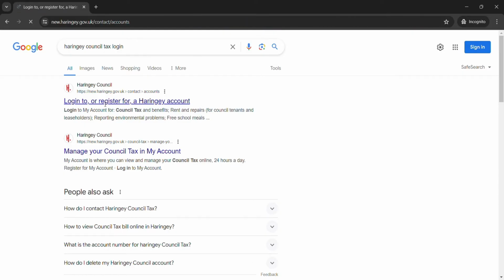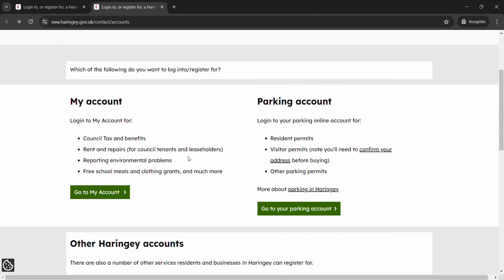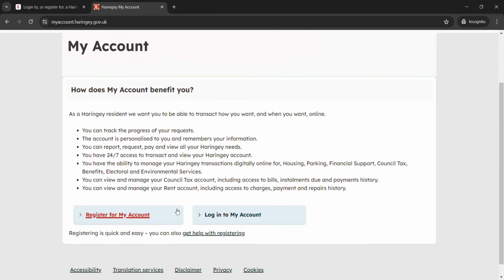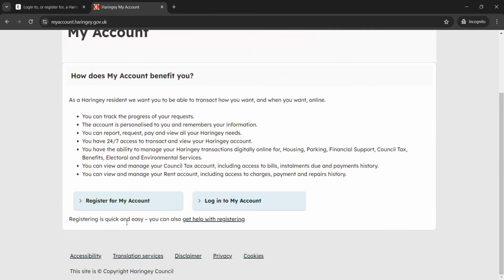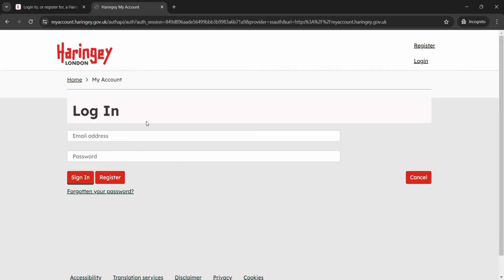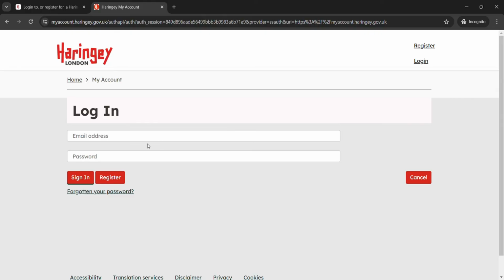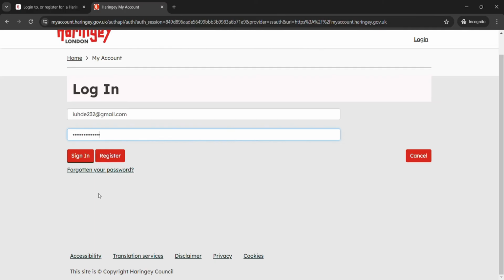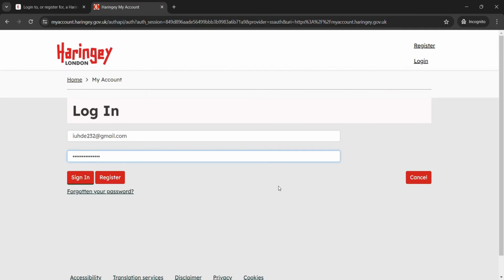How to Login into Haringey Council Tax Account (2024) | Sign In to Haringey Council Tax Account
Conquer your council tax woes in Haringey with this handy video guide! We'll break down the login process for your Haringey Council Tax Account, making it a breeze to access your information.  Whether you're a new resident or a seasoned taxpayer, this video will equip you with the knowledge to navigate the online portal. Let's unlock the potential of your Haringey Council Tax Account together!